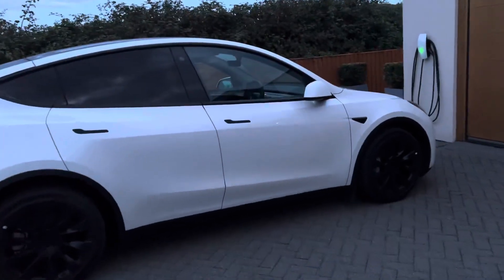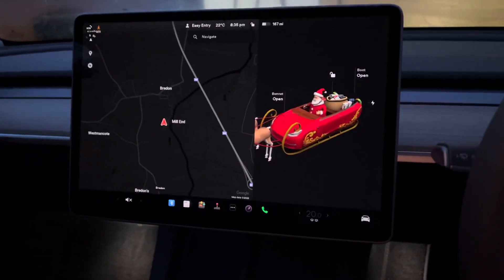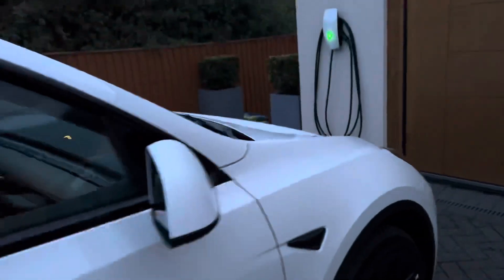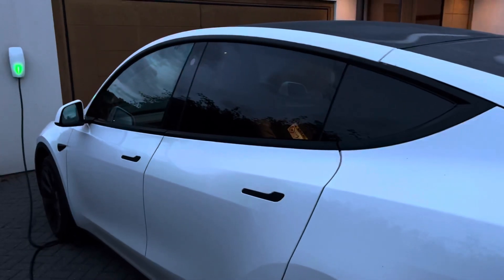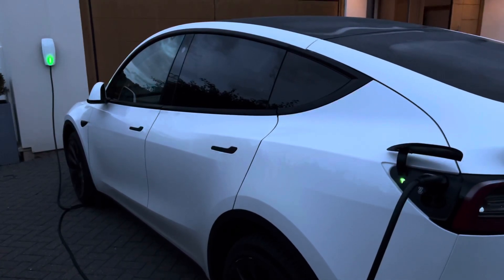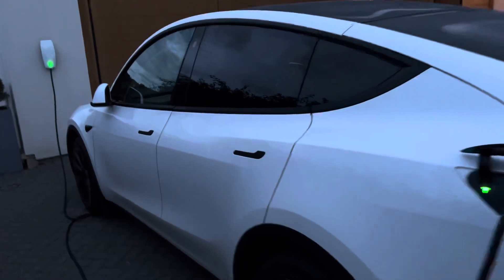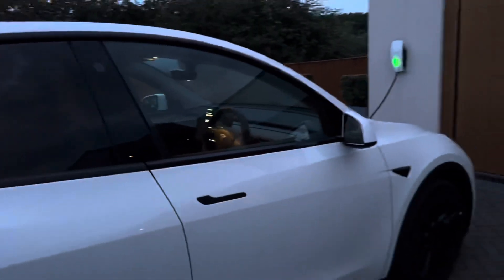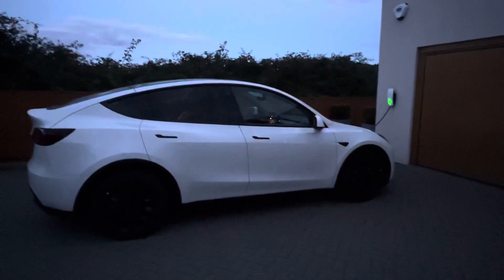Tesla Model Y - life is fun and easy